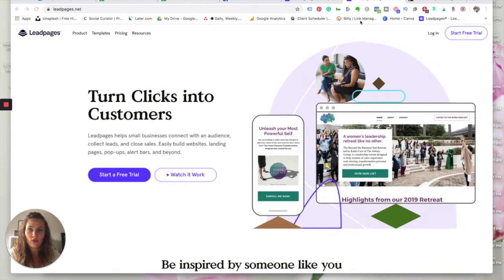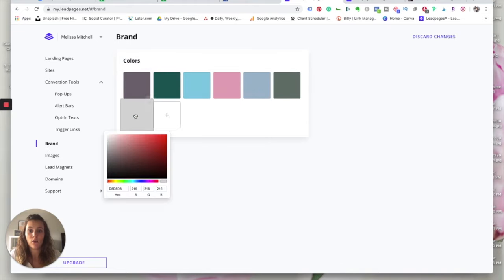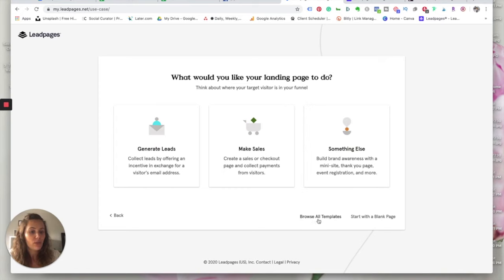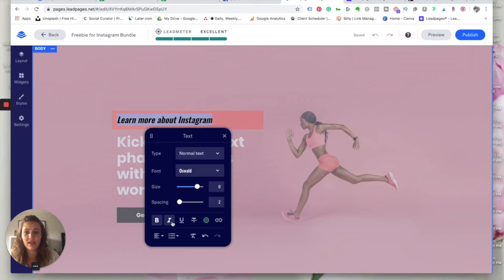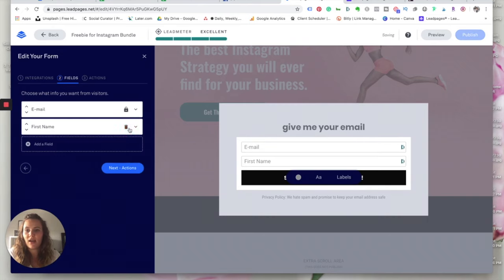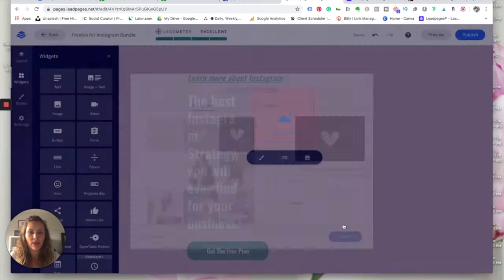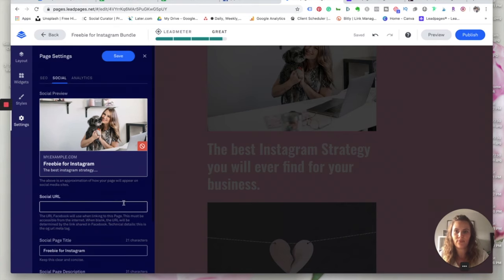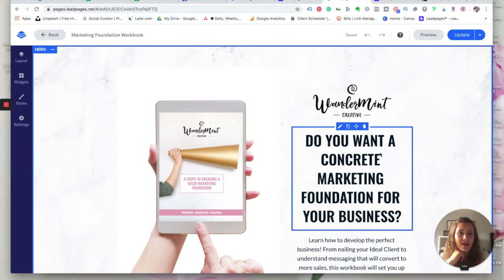LEADPAGES TUTORIAL: How to Create a Landing Page from Scratch in 2023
In today’s video, I am walking you through how to create a landing page using Leadpages. I will show you some landing page templates as well as why I chose to use Leadpages as my landing page software.

A landing page is an important part of your marketing strategy. In this Leadpages tutorial, you will learn how to create a landing page step by step. You will discover why you should use Leadpages, how to create a landing page with Leadpages and how to set up your account on Leadpages.

3 Secrets to Leverage the Power of YouTube to Bring in Consistent Sales in 2 hours or less per month

ABOUT ME//